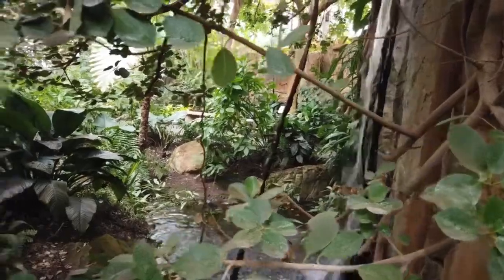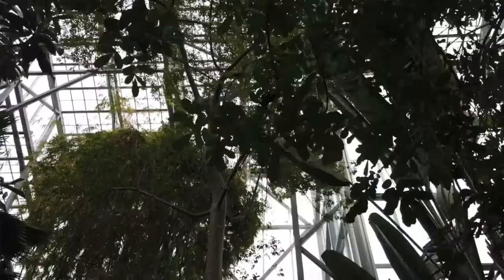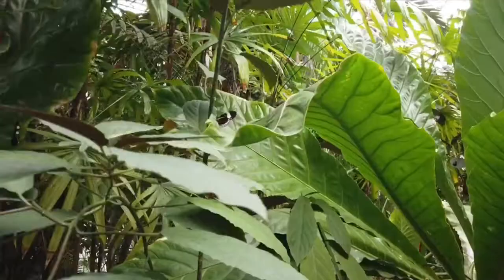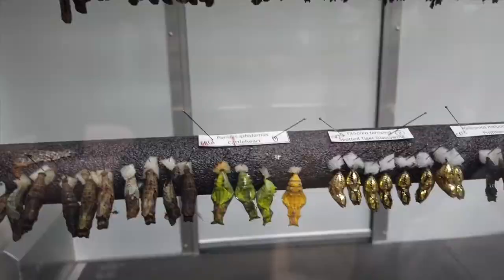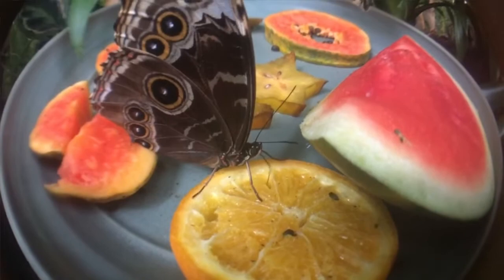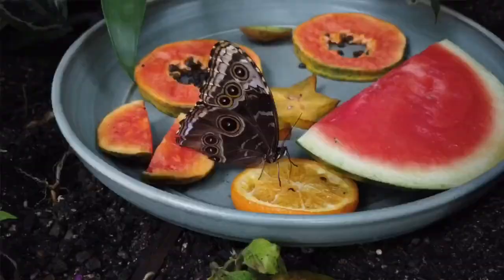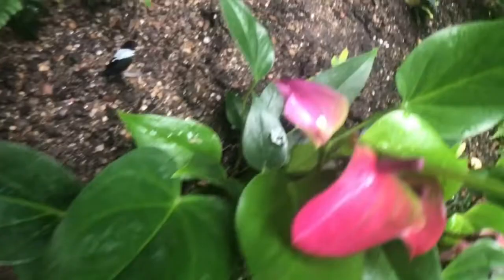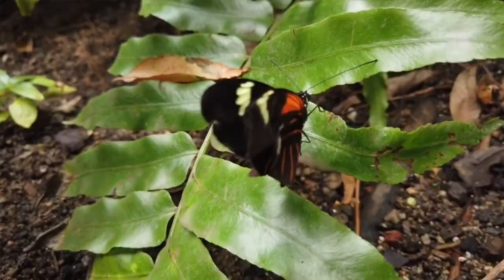It’s back: Butterflies Are Blooming at Meijer Gardens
Frederik Meijer Gardens & Sculpture Park’s most popular exhibit is back and bringing some heat to winter in the Grand Rapids area. (Feb. 27, 2020)